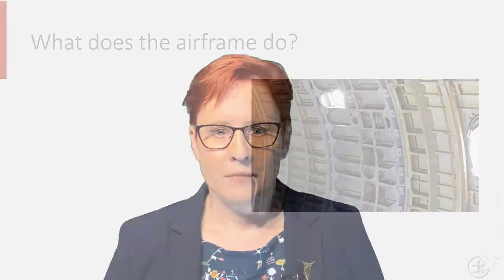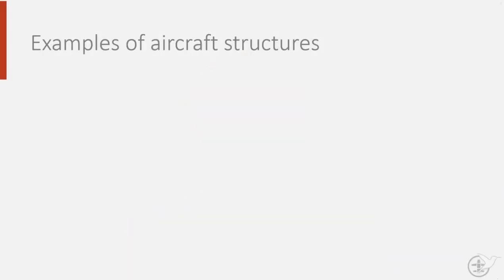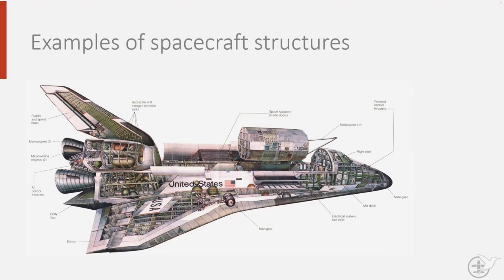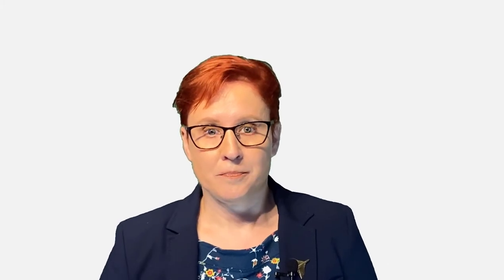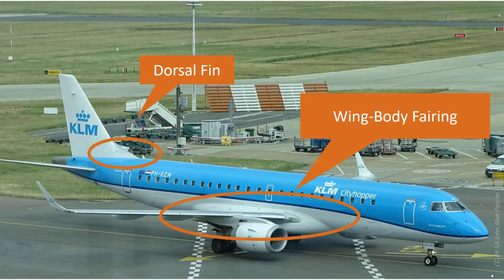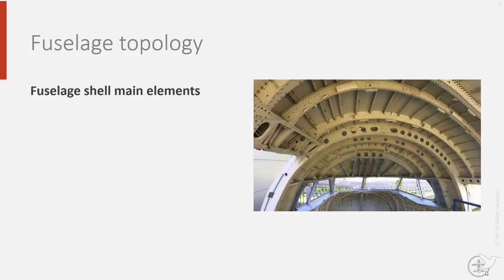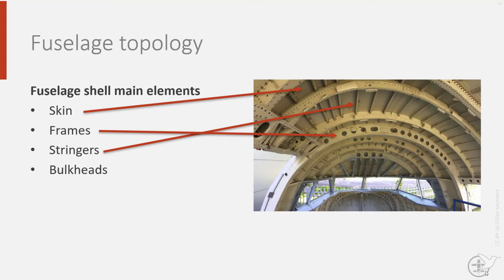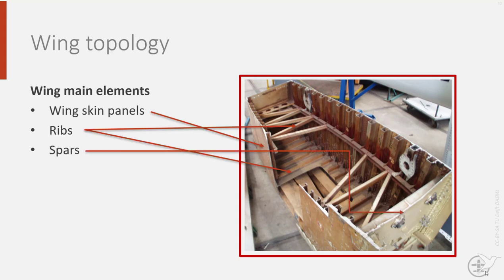Introduction to Aerospace Structures and Materials: Structural elements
In this video, part of the MOOC Introduction to Aerospace Structures and Materials on edX, Gillian explains the structural elements of an aircraft